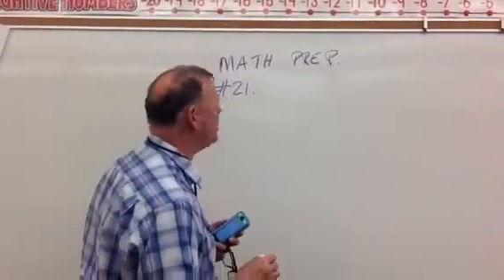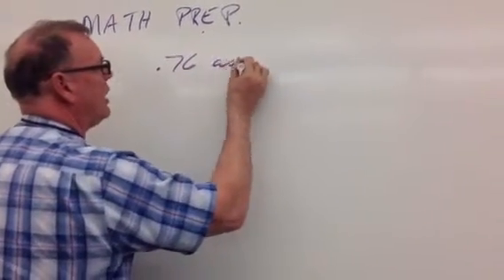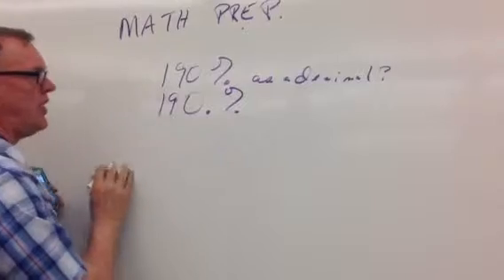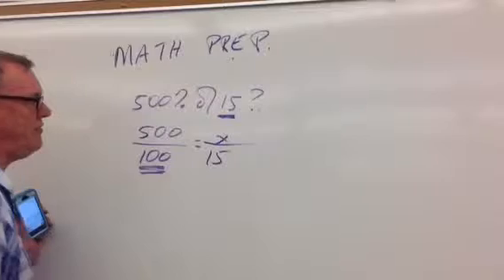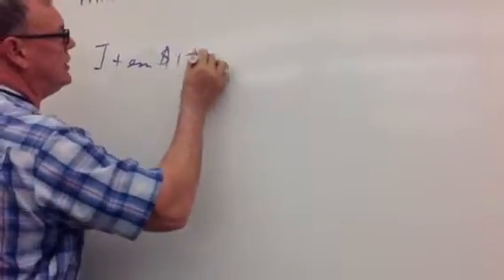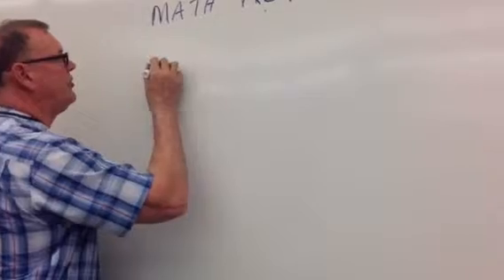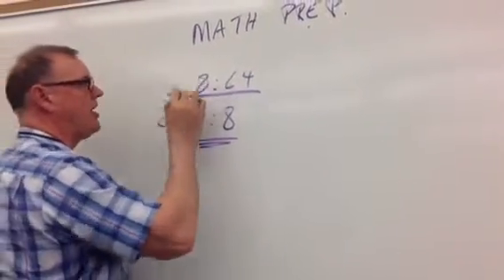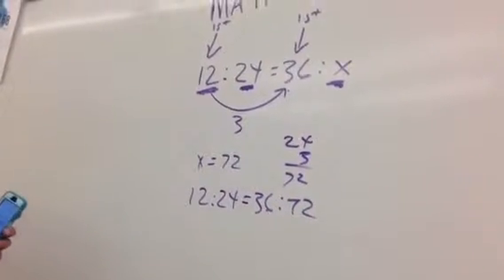Heine Math 8 Final Exam Prep 4